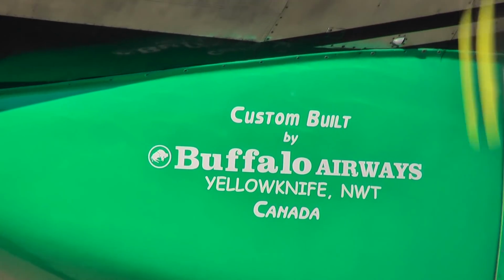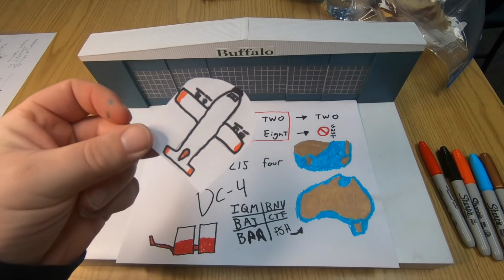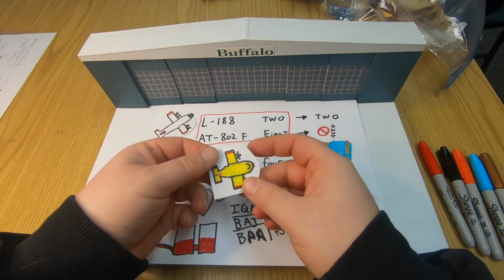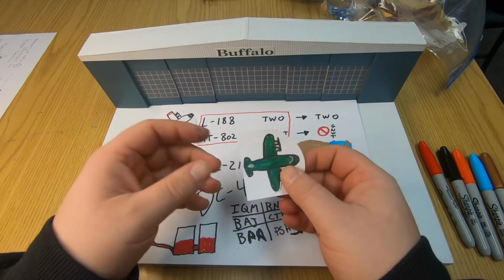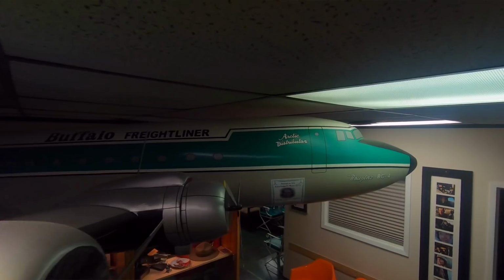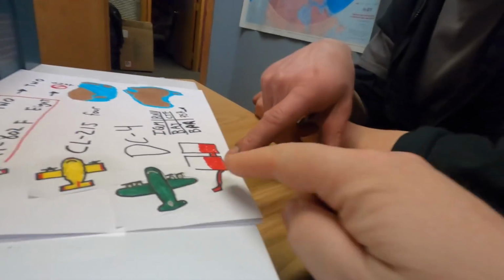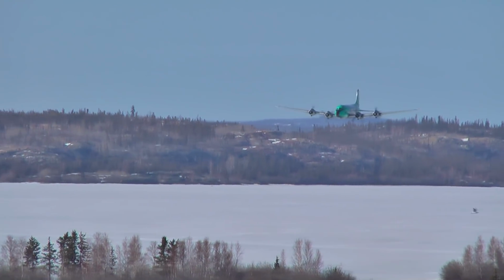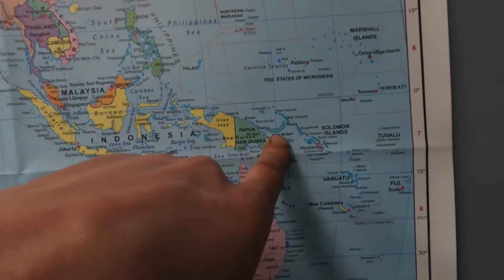Should we fly a DC-4 Water Bomber to Australia? 🔥 | Plane Savers S2-E38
PLANE SAVERS
"Should we fly a DC-4 Water Bomber to Australia? 🔥"

Plane Savers eBay Store

Do you have skills and want to VOLUNTEER? We have made a Google Form for you to fill out and lets us know how you can HELP!

Plane Savers FACEBOOK Group!

Mikey McBryan
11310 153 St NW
Edmonton, AB
T5M 1X6

Editing with Final Cut Pro X

The ending song was made custom for us by Gregory Macdonald from the iconic Canadian band SLOAN. Follow Gregory on Instagram (Tell him Mikey Sent you!)

A Place for all Avgeeks that love Warbirds